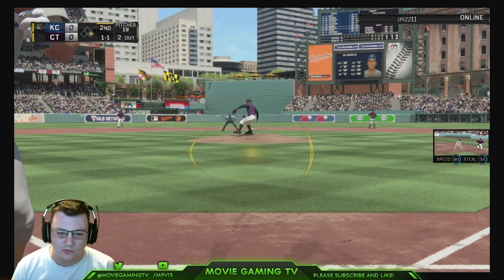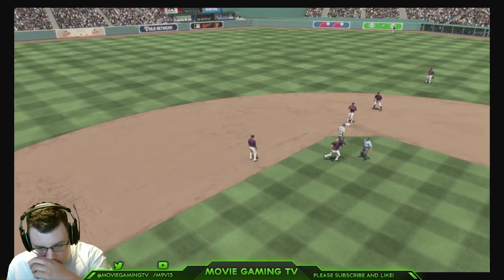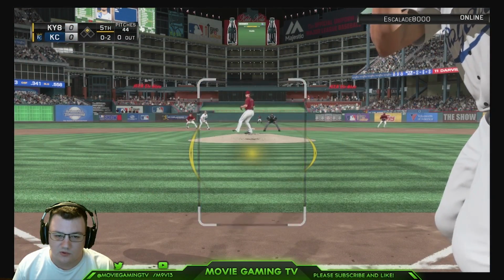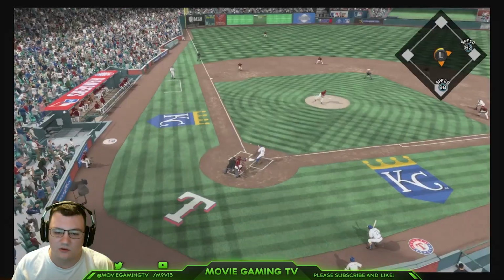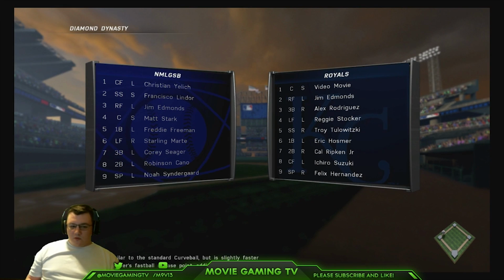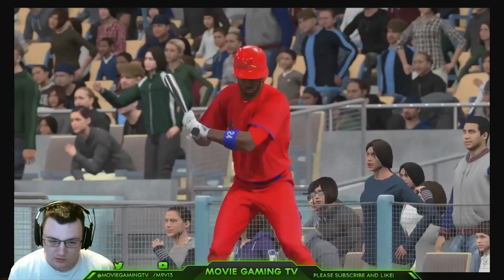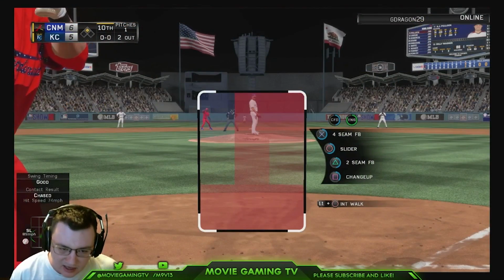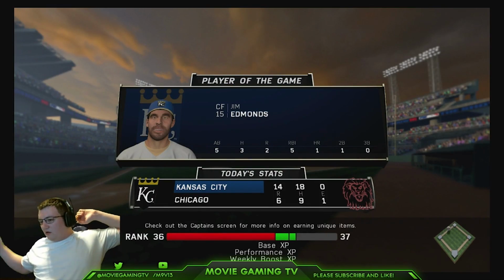CAL RIPKEN AT 2B??! + Multiple Gameplays! | MLB The Show 16 Diamond Dynasty | Stream Highlights